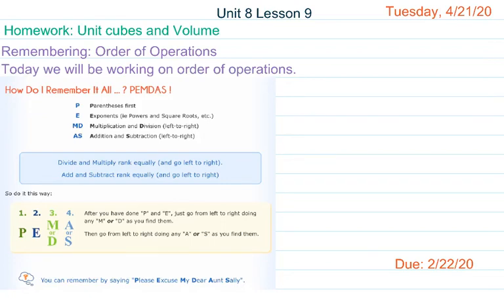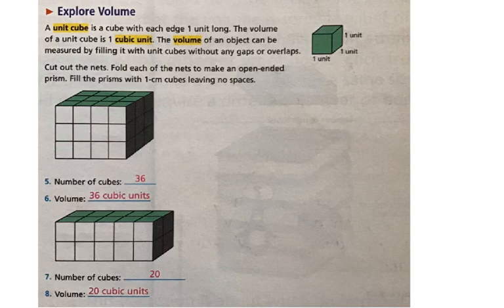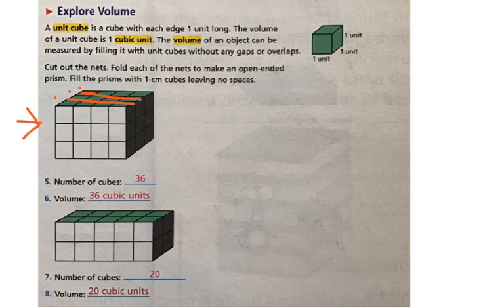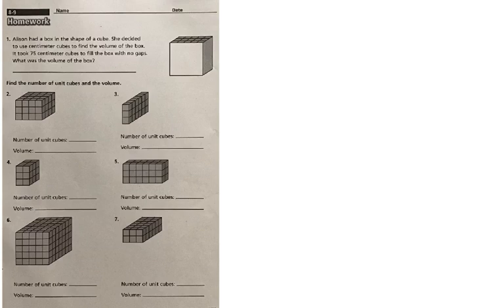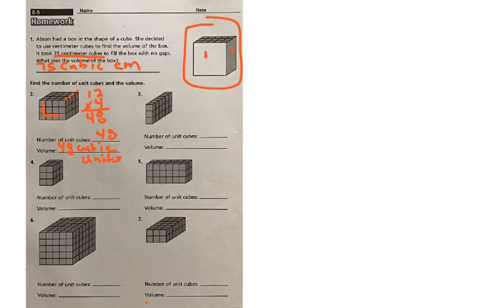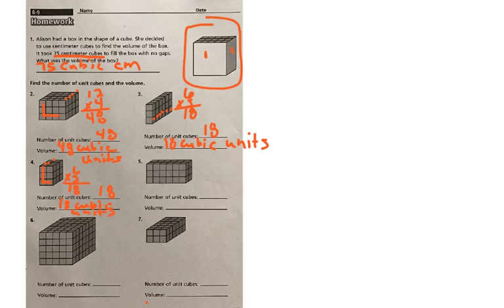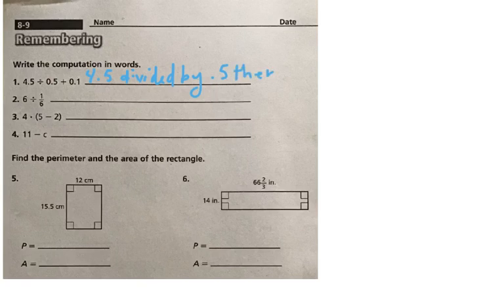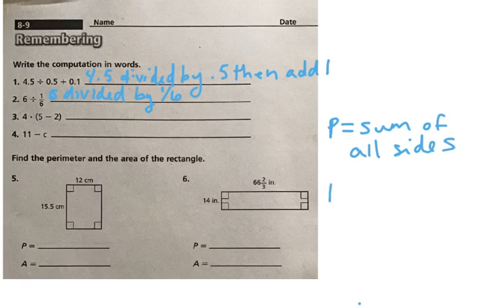Math Unit 8 Lesson 9 Homework & Remembering: 4/21/20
Math Unit 8 Lesson 9 H&R